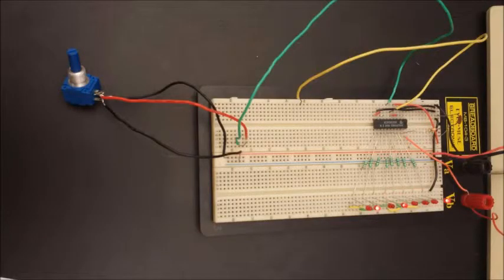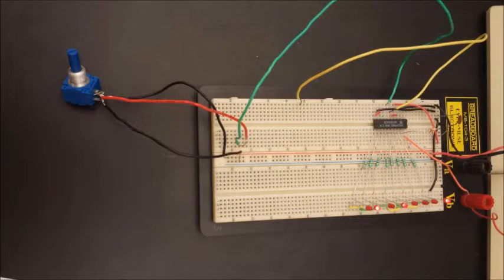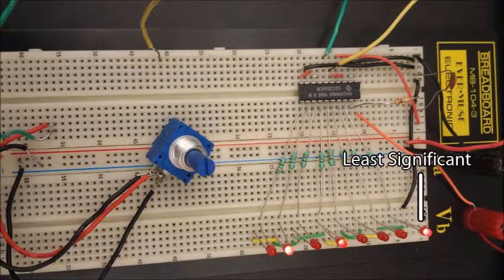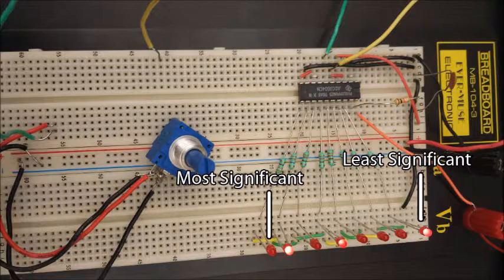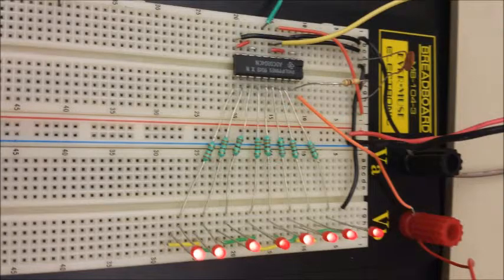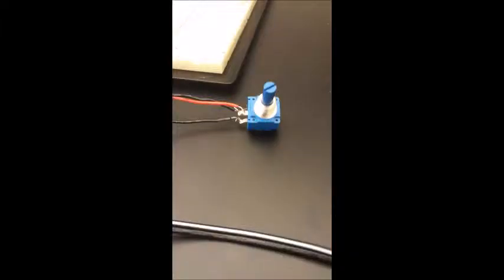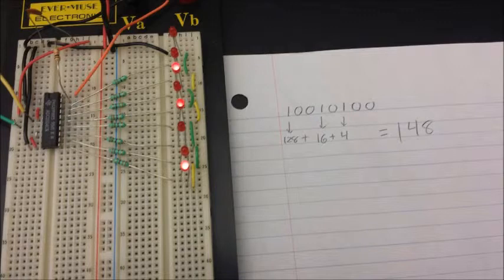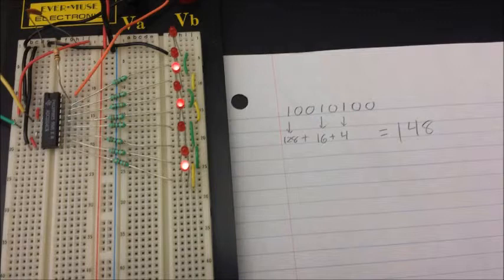Binary LED Readout of 8 bit ADC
How to read and interpret the output of an array of 8 LEDs from an 8bit ADC.